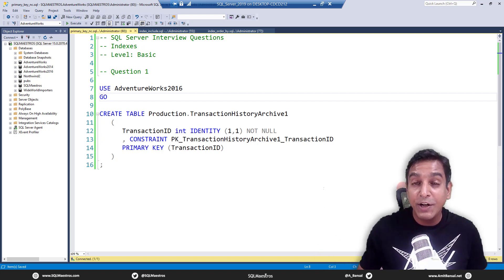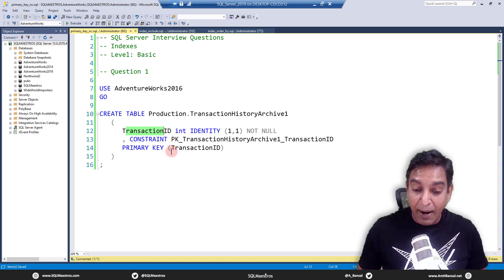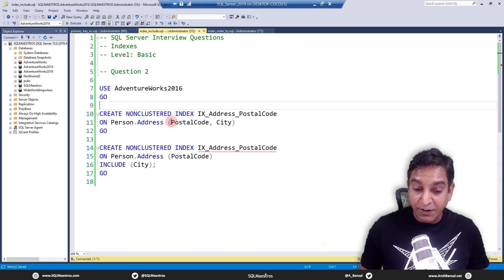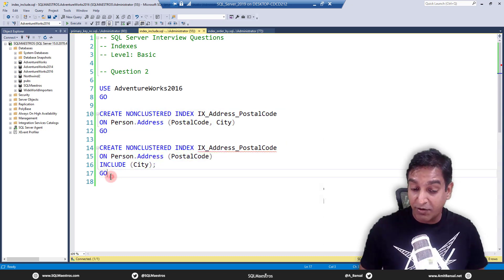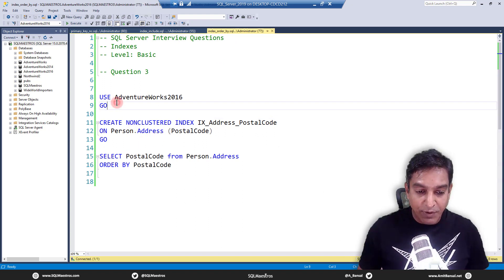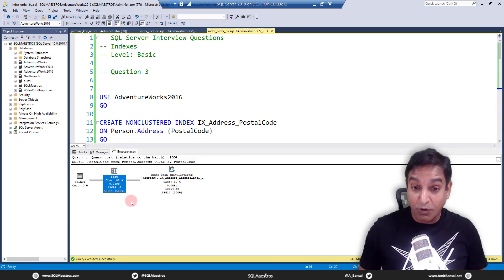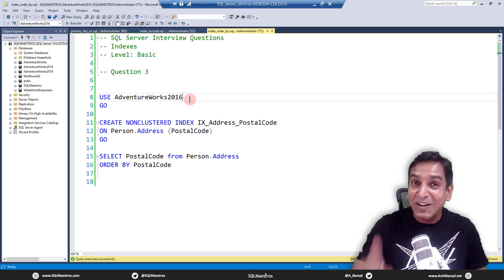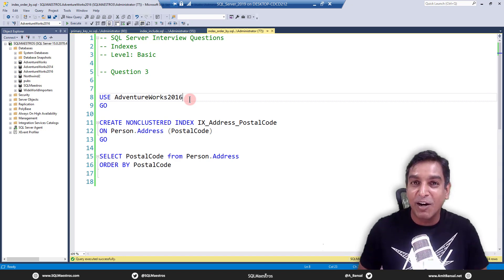SQL Server Indexing Interview Questions (BASIC-Part 1)